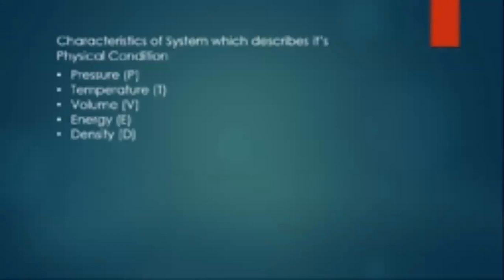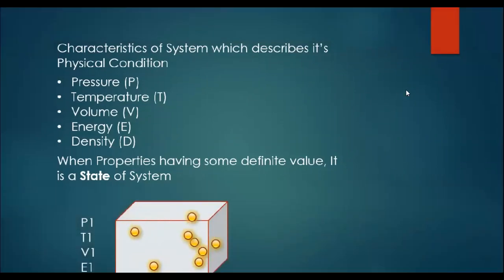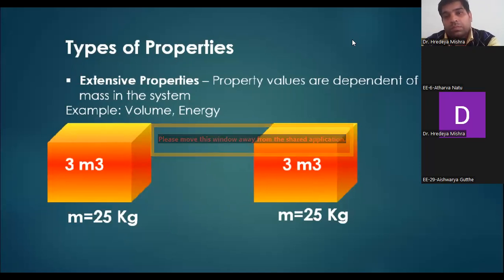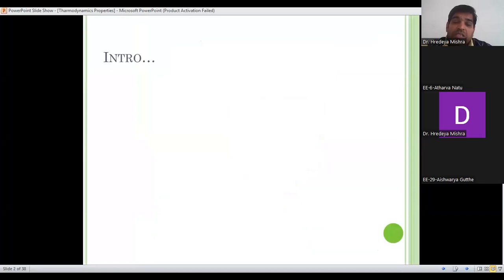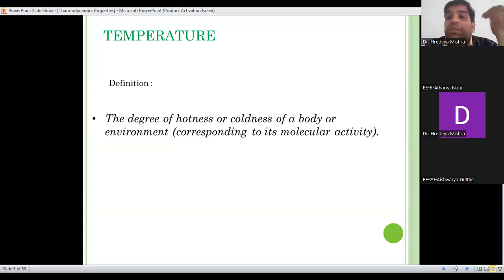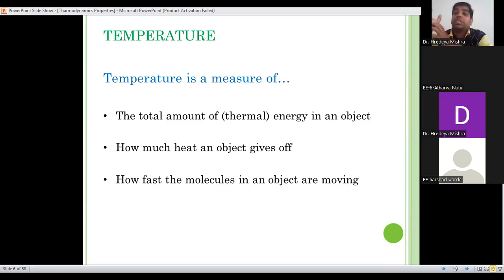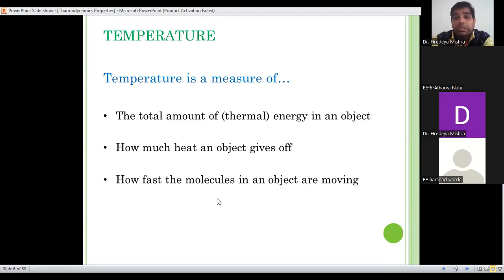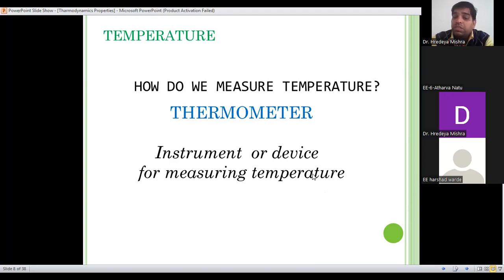BME lecture 02 A/Y 2021-22